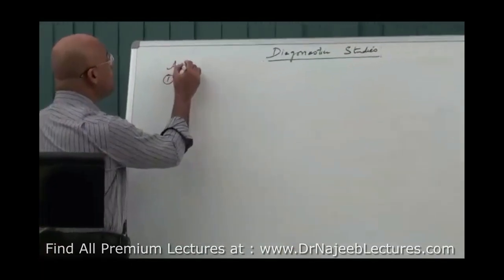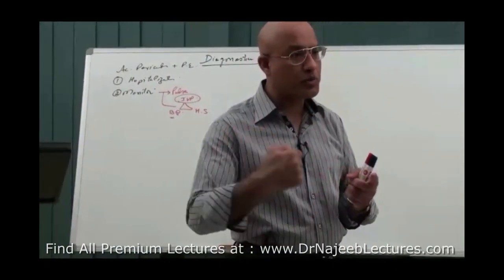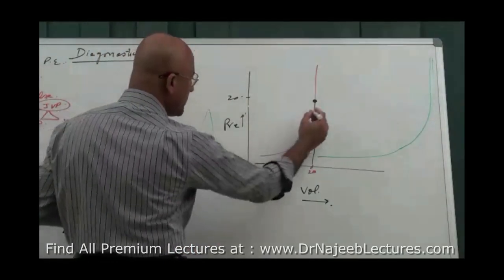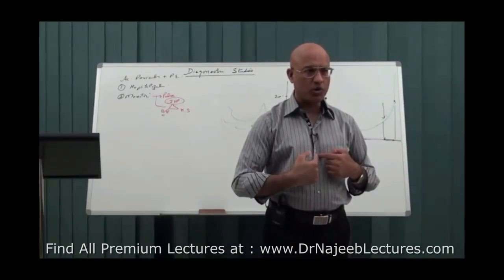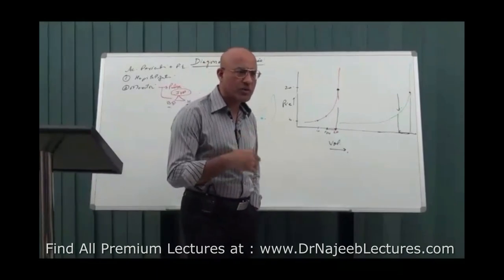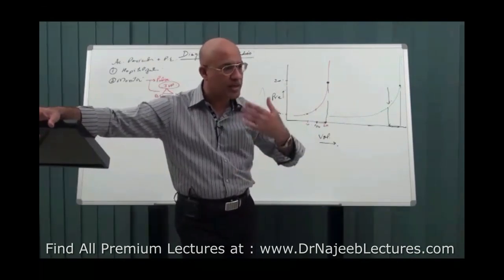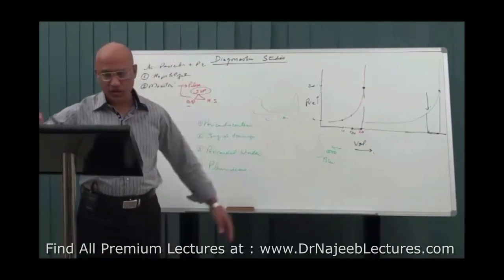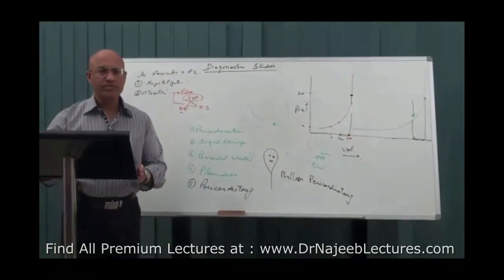Pericardial Effusion | Pericardium | Cardiology🫀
1. More than 1000+ Medical Lectures.
2. Basic Medical Sciences & Clinical Medicine.
3. Mobile-friendly interface with android and iOS apps.
5. Download option for offline video playback.
6. Fanatic customer support and that's 24/7.
7. Fast video playback option to learn faster.
8. Trusted by over 2M+ students in 190 countries.
▬▬▬▬▬▬▬▬▬▬ Contents of this video  ▬▬▬▬▬▬▬▬▬▬
Time        Content
00:00:00 Patient of Acute pericarditis with effusion, steps of management
00:00:45 A) Hospitalized the patient
00:00:51 B) Monitor the patient
00:03:10 Volume pressure relationship of pericardial effusion
00:07:13 Pericardiocentesis
00:10:30 Patient with recurrent tamponade or effusion, surgical drainage
00:11:24 Pericardial window
00:13:38 Pleurodesis
00:15:50 Pericardiectomy
00:16:33 Balloon pericardiotomy
00:17:26 Question
Pericardial effusion is the buildup of extra fluid in the space around the heart. If too much fluid builds up, it can put pressure on the heart. This can prevent it from pumping normally.

A fibrous sac called the pericardium surrounds the heart. This sac consists of two thin layers. Normally, there is a small amount of fluid between them. The fluid reduces friction between the two layers as they rub against each other during each heartbeat. In some cases, extra fluid can build up between these two layers leading to a pericardial effusion.

A little fluid won’t cause much of a problem. But if too much fluid builds up, it can make it hard for the heart to expand normally. This condition is called cardiac tamponade. It usually requires emergency treatment. Because the heart can't expand normally, less blood can enter the heart from the body. This can reduce the amount of oxygenated blood going out to the body. But not all pericardial effusions cause cardiac tamponade.

In some cases, pericardial effusion develops quickly. This is known as acute pericardial effusion. Other times, the fluid builds up slowly. This is known as subacute pericardial effusion. Chronic pericardial effusion occurs when cardiac effusion happens more than once over time.